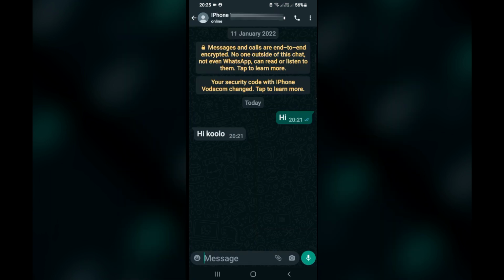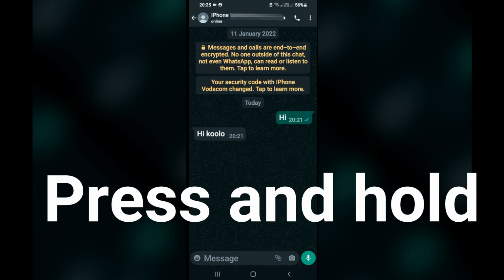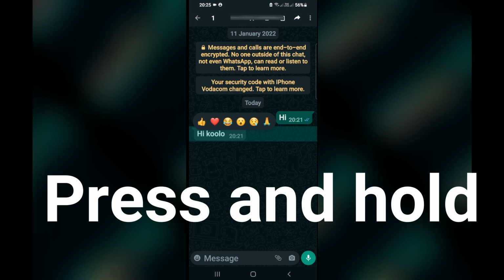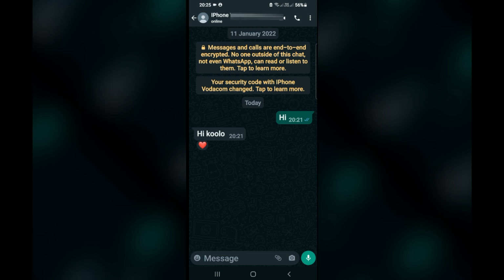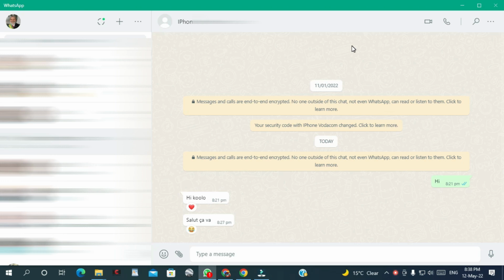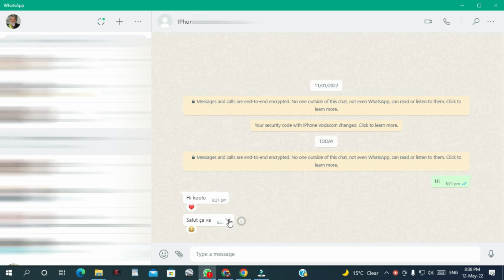How to react on whatsapp message android-iPhone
How to react to a message on whatsap-How to React on Whatsapp Message-Whatsapp New Features